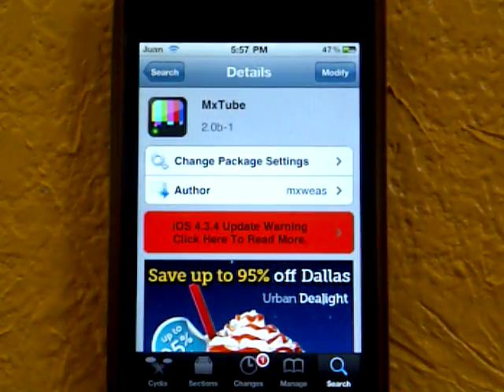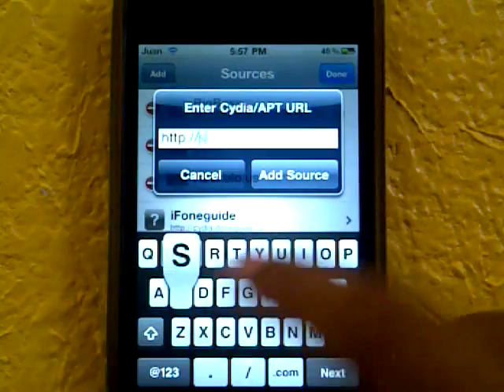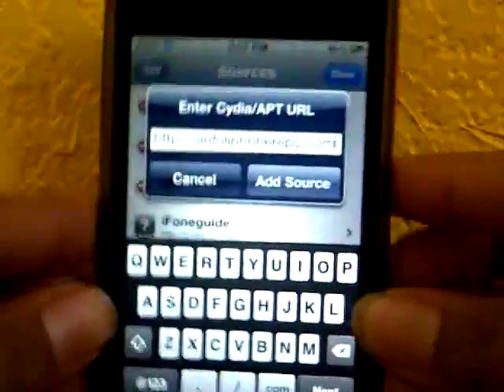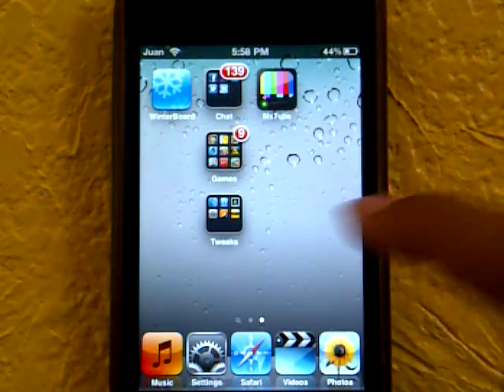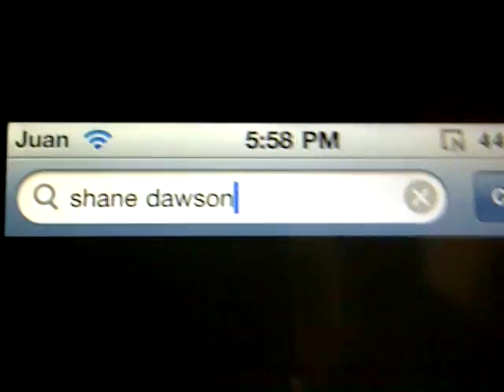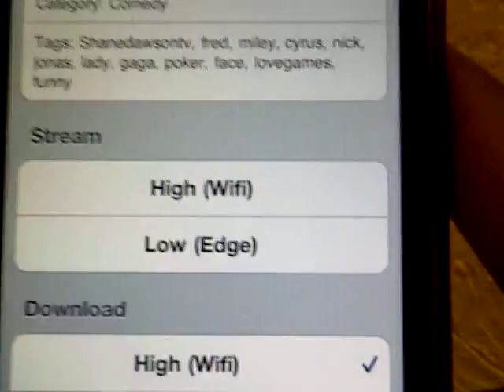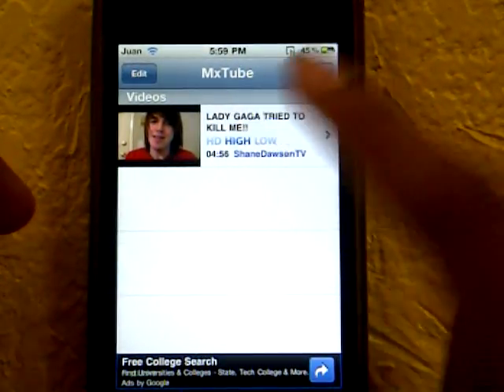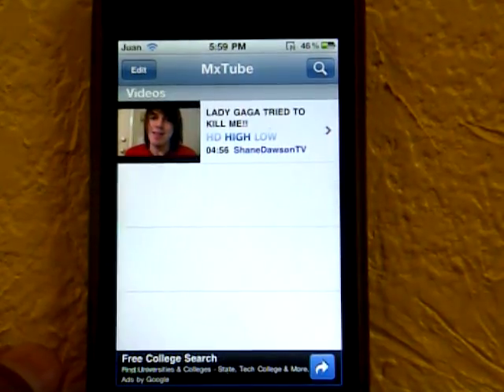(Cydia Tweak) DOWNLOAD Youtube Videos On To Your iPod With MxTube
This Video Is On How To Save Youtube videos To Your Ipod Touch, Iphone & Ipad ! First Open Cydia Add The Source
Go On To Search And Type In MxTube Install And Confirm And Your Done Guys !